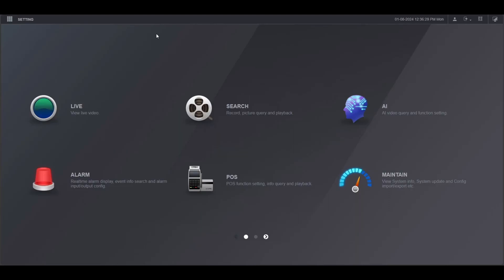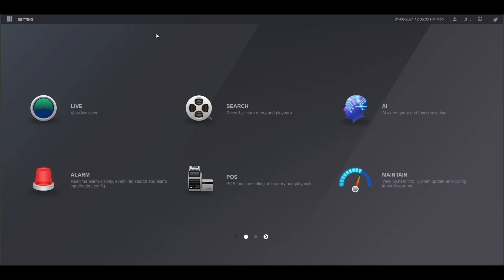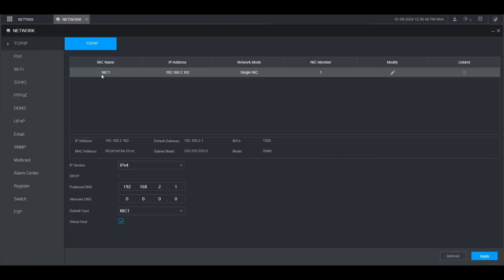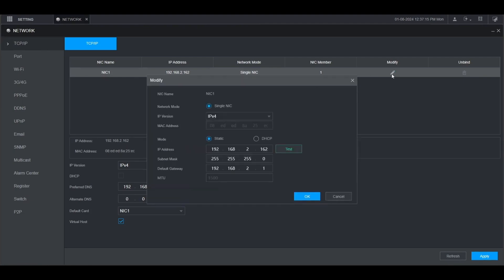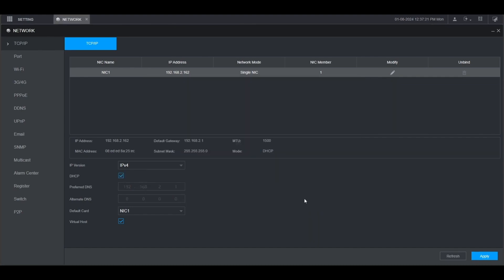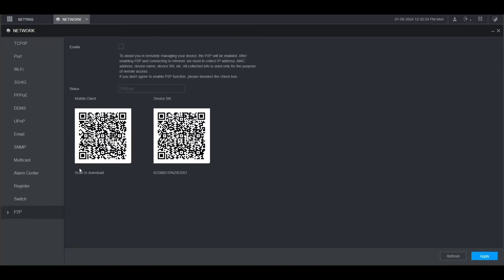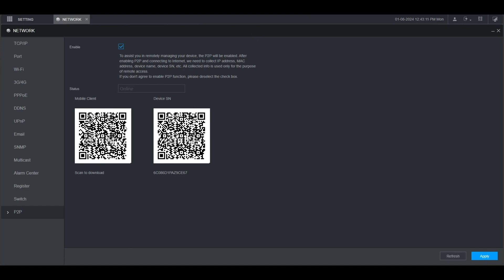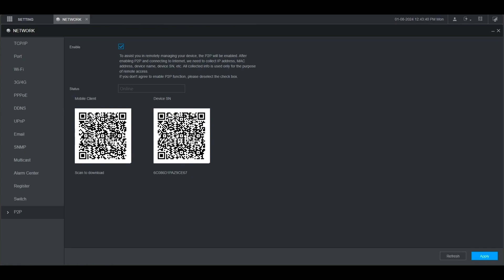Dahua NVR P2P Remote Access Setup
This Video Will Explain Dahua NVR P2P Remote Access Setup. This video also related to dahua camera online setup, how to connect dahua cctv camera to mobile, dmss camera setup in mobile, dmss mobile connect, dahua nvr online configuration, dahua nvr online configuration mobile, dahua nvr online mobile app, and how to online dahua nvr.

Video Footage Source :
Dahua Wiki Team